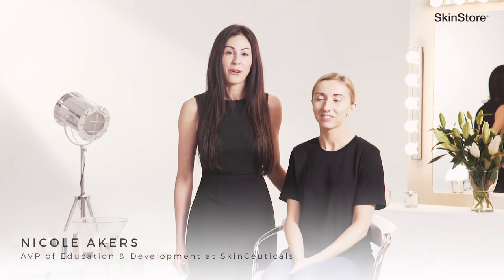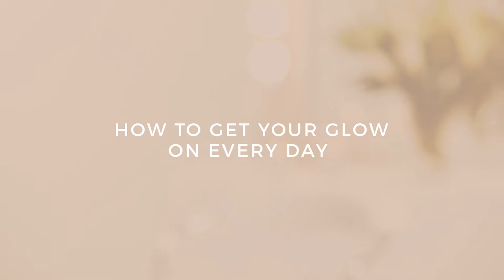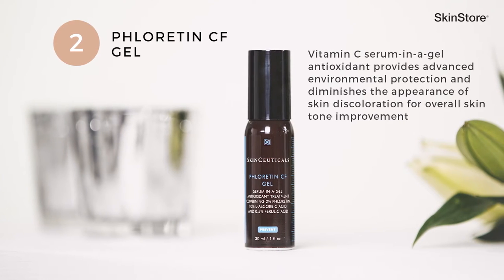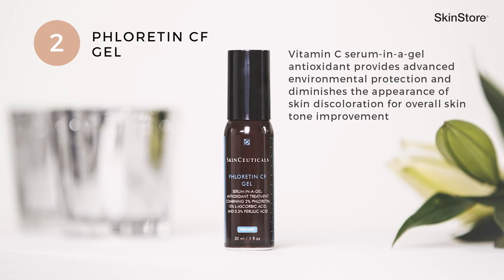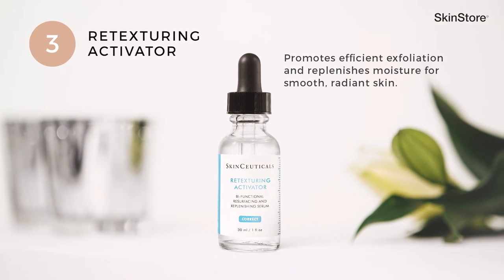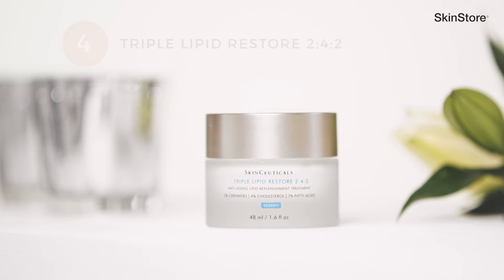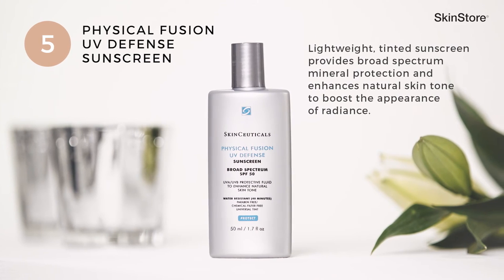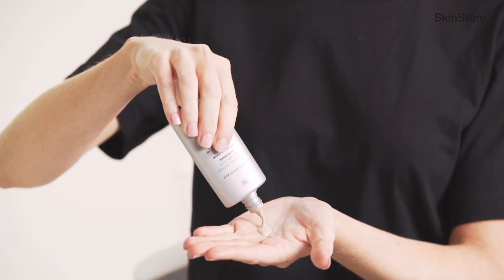How To Get That Everyday Glow with SkinCeuticals | SkinStore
Watch this video with Nicole Akers, AVP of Education & Development for SkinCeuticals, to find out how you can achieve clear, glowing skin daily.

- Micro-Exfoliating Scrub features a powerful 2% concentration combining hydrated silica, glycerin, and aloe extract to purify pores and promote a healthy skin barrier. Gentle enough for daily use, this exfoliating scrub provides a mild and even exfoliation to improve texture while softening and hydrating the skin. Paraben-free, sulfate-free, soap-free, fragrance-free, dye-free, alcohol-free.
Suitable for dry, normal, oily, or combination skin.

- Phloretin CF Gel is a revolutionary antioxidant technology combining 2% phloretin, 10% pure vitamin C (L-ascorbic acid), and 0.5% ferulic acid for enhanced protection against atmospheric aging – environmental damage and premature signs of aging caused by free radicals from UVA/UVB radiation.
This daily topical vitamin C antioxidant also helps diminish the appearance of discoloration, refine skin texture, and improve skin tone. Paraben-free, fragrance-free, dye-free. Ideal for normal,
combination, or sensitive skin.

- Retexturing Activator is a revolutionary replenishing and resurfacing serum that helps reinforce the skin’s barrier for healthier, more radiant skin. Using patented technology, this unique serum is highly effective in promoting proper exfoliation while optimizing the skin’s amino acid supply to reinforce the
external barrier. Formulated in an efficient oil-free delivery system suitable for all skin types to replenish and exfoliate skin for noticeably soft, smooth skin texture. This oil-free serum has the
resurfacing power of daily 20% glycolic acid treatment. Kombucha promotes radiant, soft and smooth skin, and Hyaluronic Acid acts as the body’s natural hydrator. Ideal for all skin types.

- Triple Lipid Restore 2:4:2 is an anti aging cream formulated with a maximized concentration of lipids:
2% pure ceramides, 4% natural cholesterol, and 2% fatty acids. This unique lipid correction cream contains the first 2:4:2 cholesterol-dominant ratio to help restore skin's external barrier and support
natural self-repair, while potently nourishing aging skin for improvement in the visible appearance of skin smoothness, laxity, pores, and overall radiance. Paraben-free, dye-free. Ideal for aging, normal, and dry skin types

- Physical Fusion UV Defense SPF 50 is a weightless fluid that combines 100% mineral filters with translucent color spheres for effective broad spectrum UVA/UVB protection and an even, radiant
finish. This high protection zinc oxide sunscreen also contains artemia salina, a plankton extract known to increase skin’s resistance to UV- and heat-induced stress. Paraben-free, fragrance-free, noncomedogenic.
Ideal for all skin types.